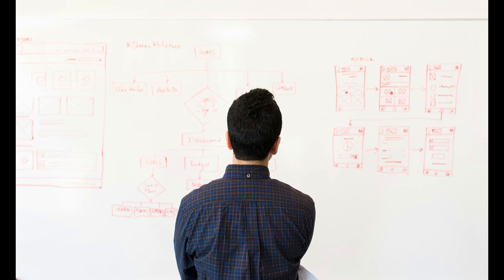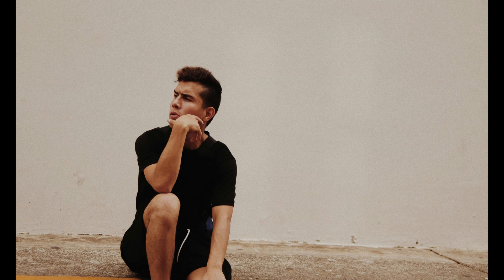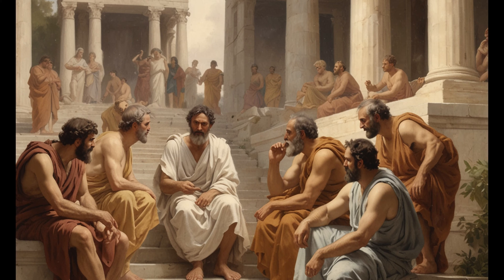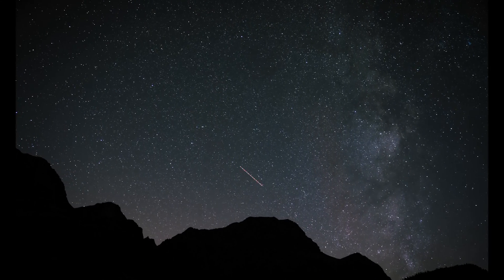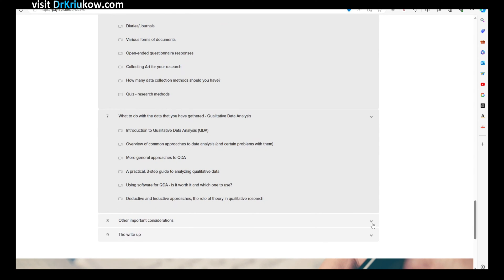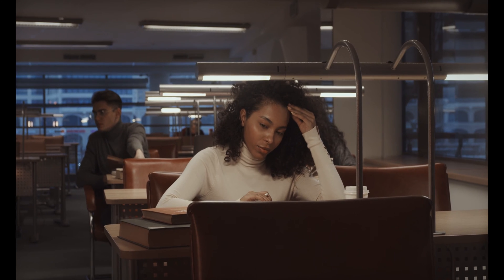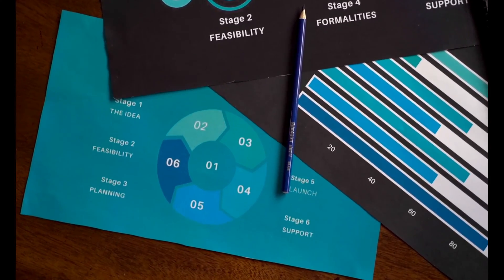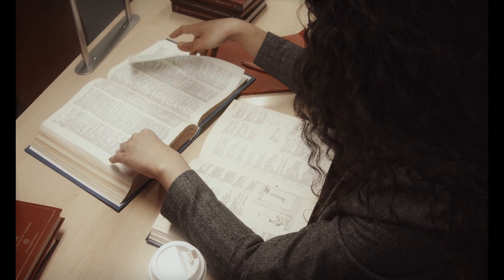Research Design - plan your first research study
Checklist for planning your first research study!

➡️ My ebook on using AI in thematic analysis (includes a list of ChatGPT prompts)

00:00-00:39 Introduction
00:39-03:28 Research aims, research questions
03:28-06:48 Participants & Recruitment
06:48-08:34 Data collection methods
08:34-10:41 Philosophical worldviews
10:41-13:17 Methodologies
13:17-16:09 Data Analysis
16:09-19:46 Validity